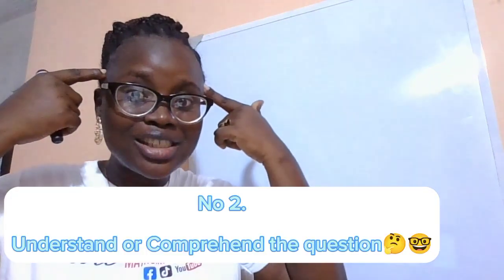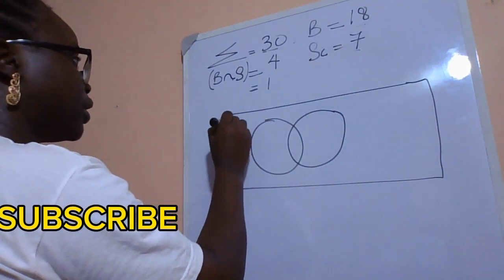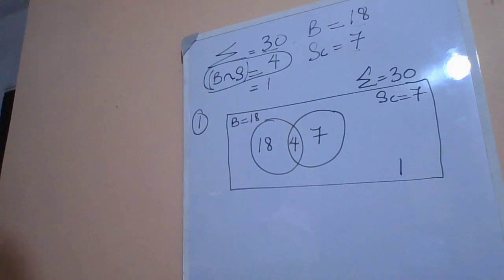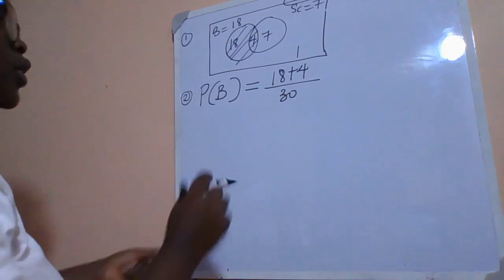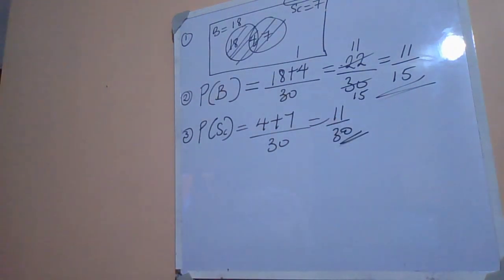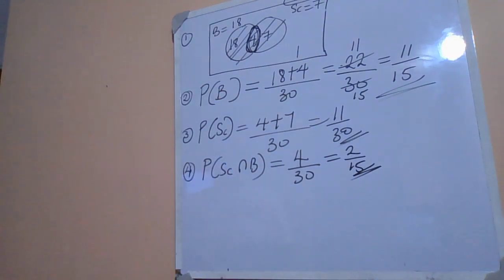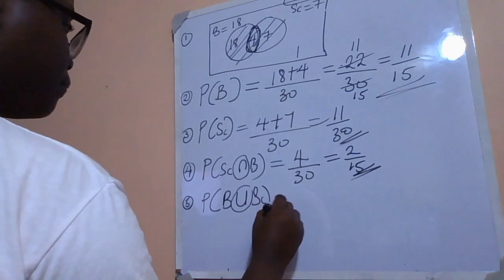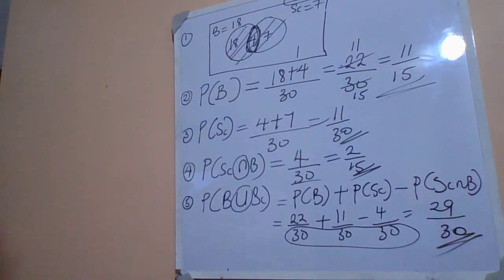WASSCE'08 Venn Diagram..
Venn Diagram is a diagrammatically representation of mathematical or logical set, pictorially as a circle or closed curve within an enclosing rectangle.

Please watch how Omo MathSmile give detailed explanation on WASSCE question on Venn Diagram.